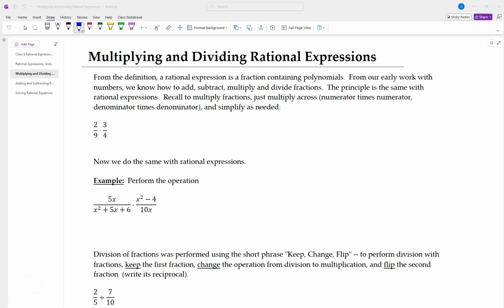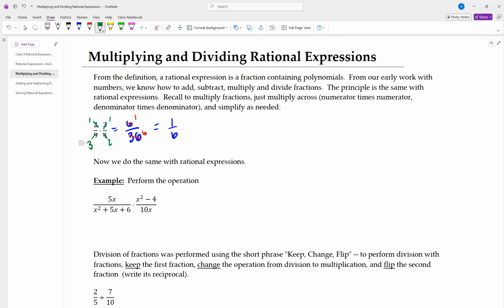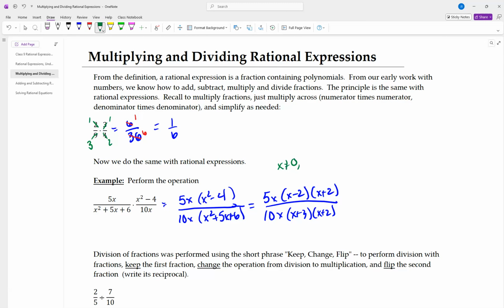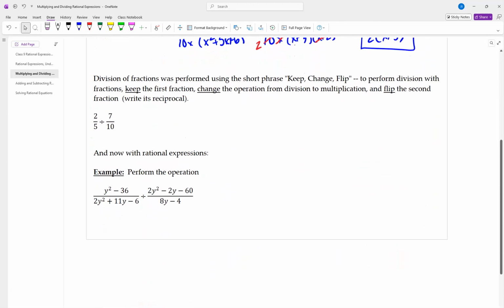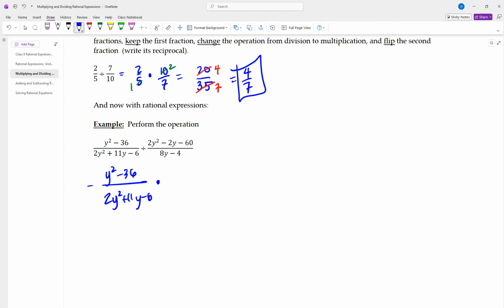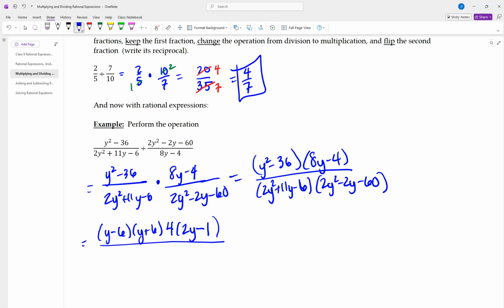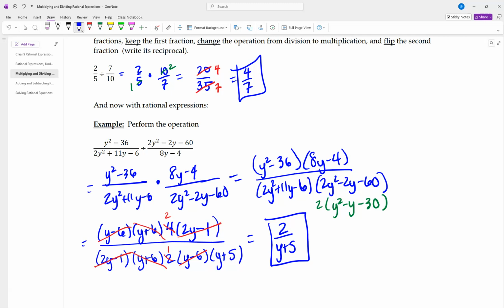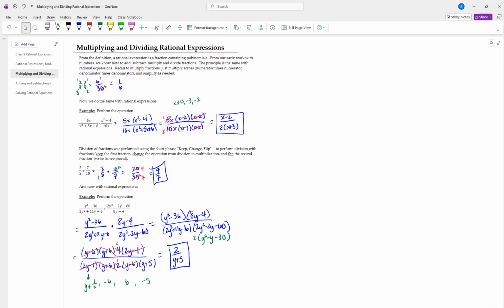Multiplying and Dividing Rational Expressions